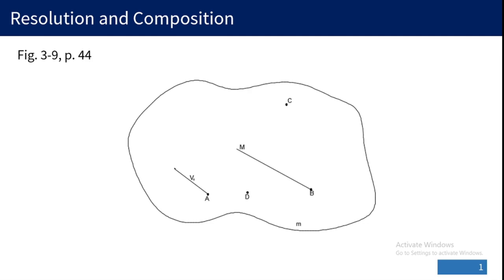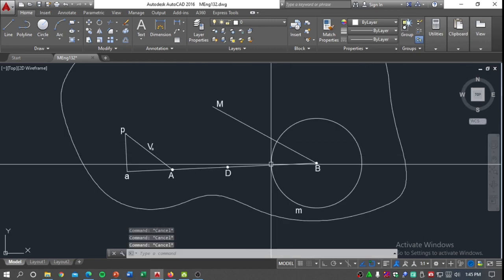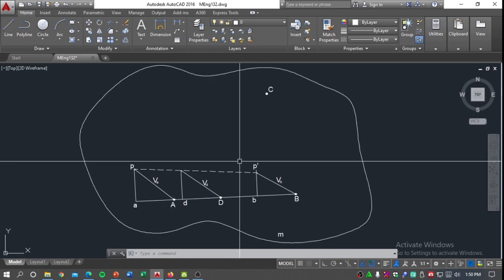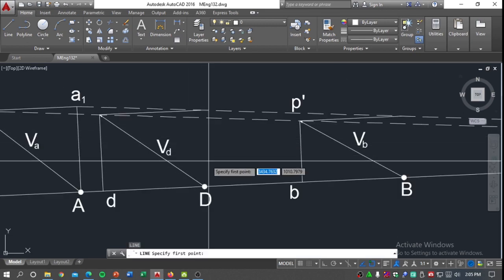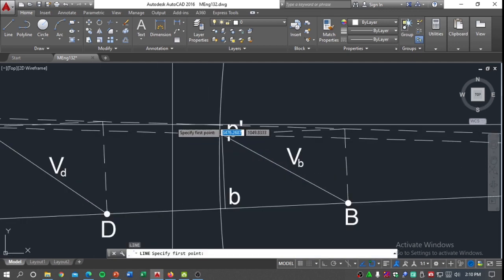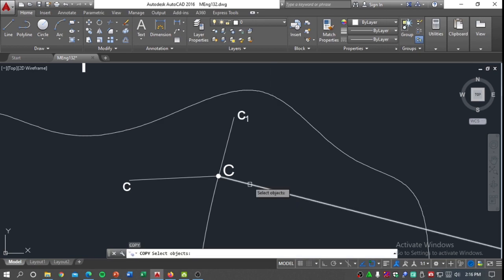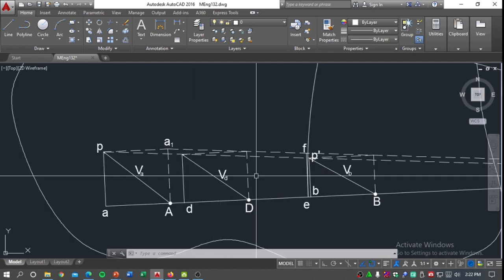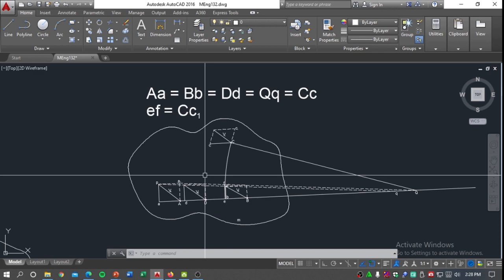Machine Elements - Resolution & Composition Part 2 (Combination of Methods)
This lecture demonstrates how to obtain the velocities of points in a body combining the methods used in the previous examples. Refer to Figure 3-9 in page 44 of the textbook.